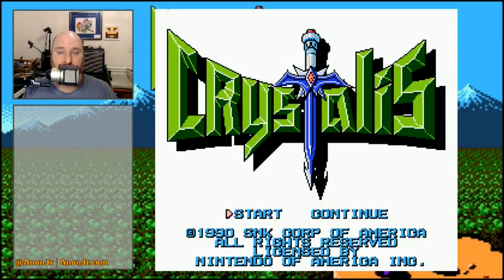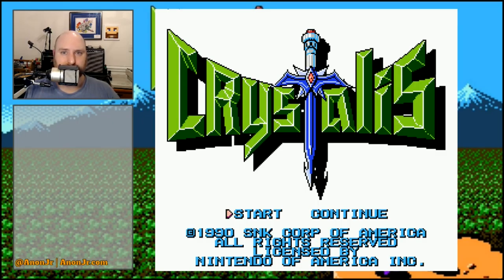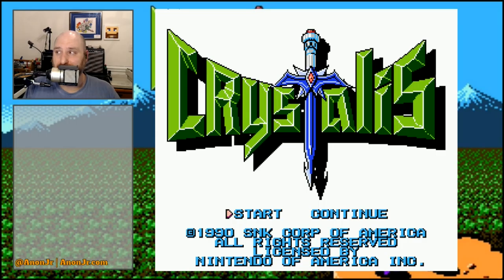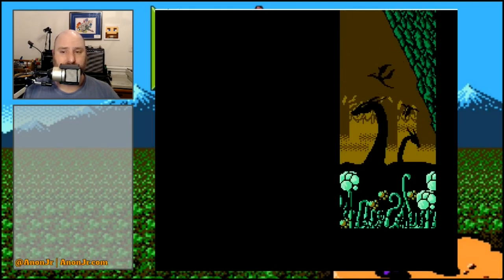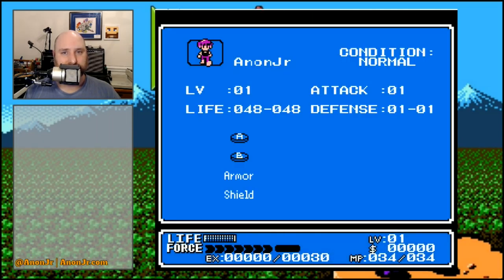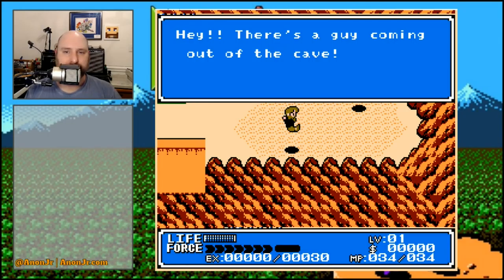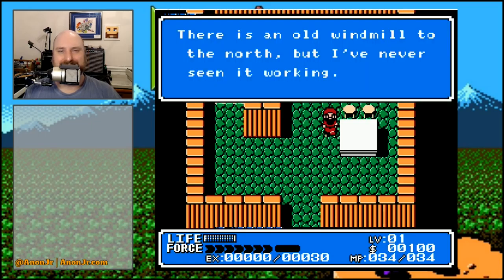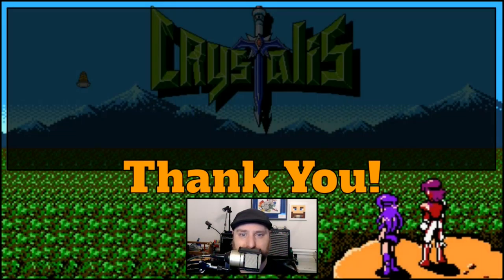Crystalis Episode 01: Introductions and Beginnings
It's time for Episode 01 of Games Revisited Season 06. We're playing through the NES classic 'Crystalis', and today we get into a very brief introduction to the game in general, go through the game's introduction, and walk around Leaf to get out bearings.